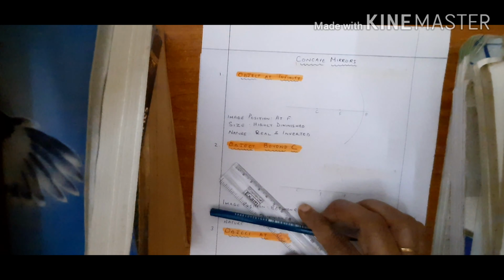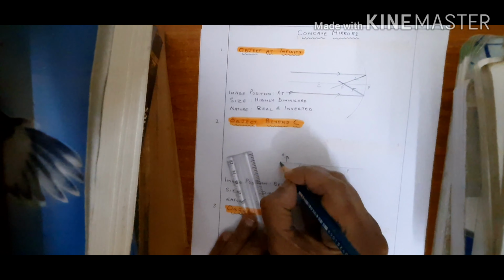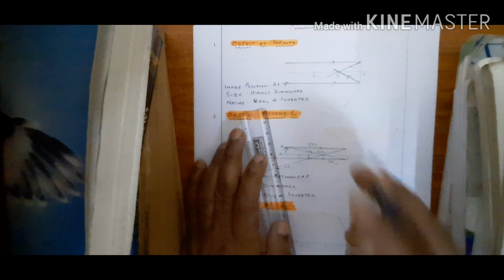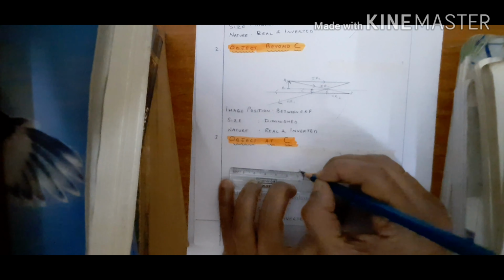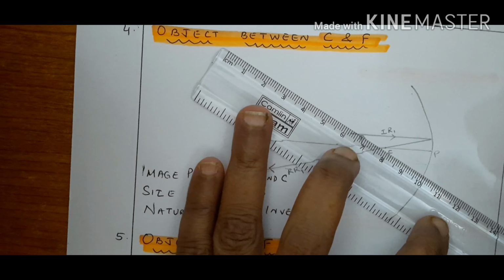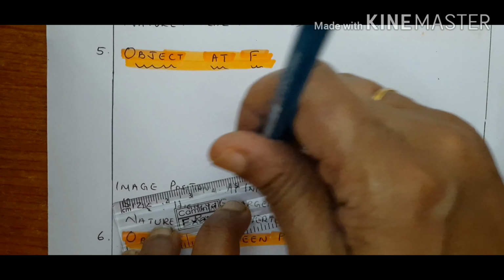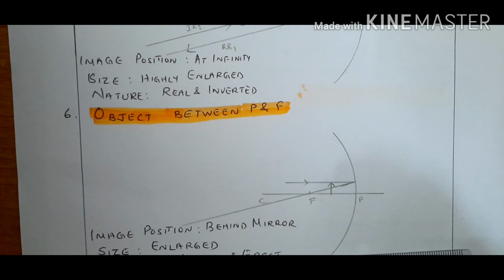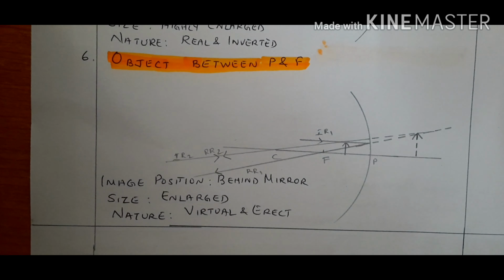12 July 2020